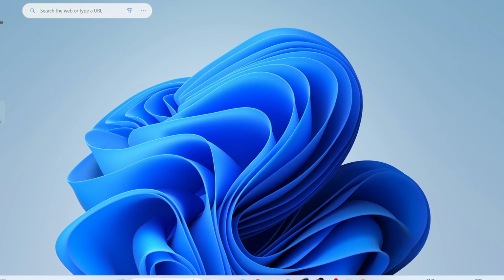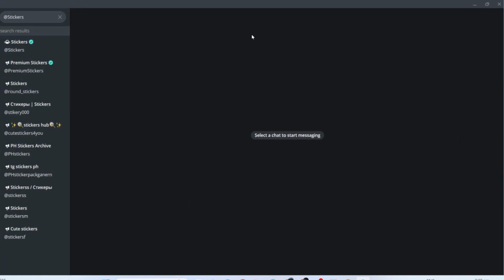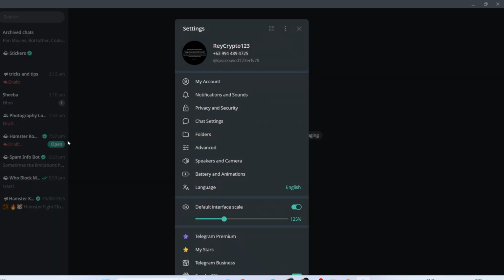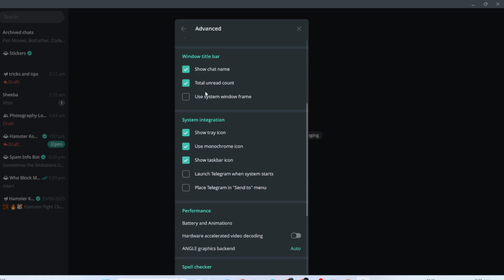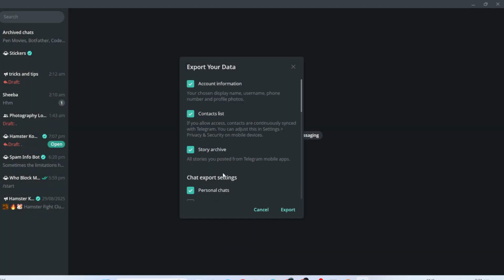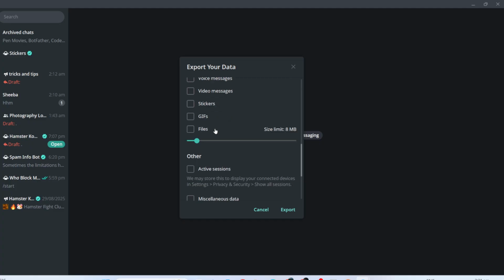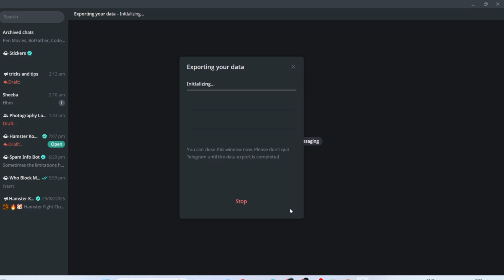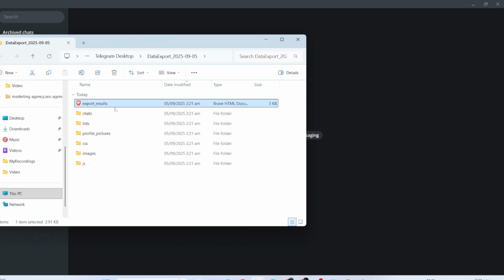How to Export Your Telegram Contacts